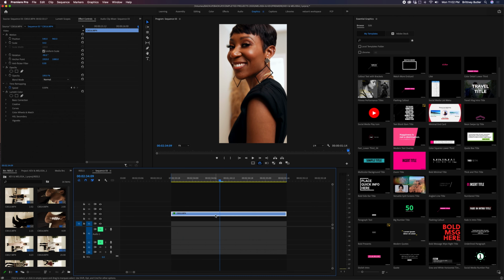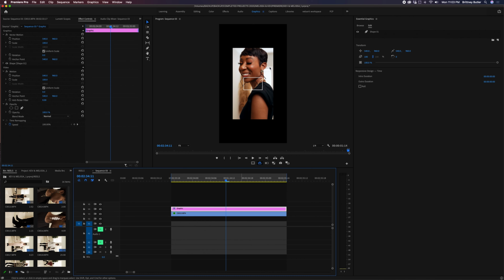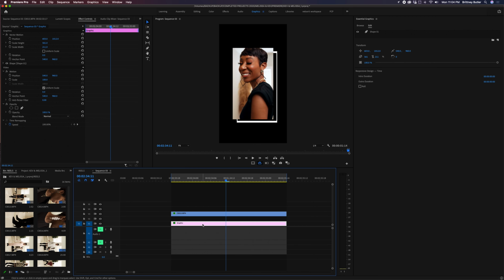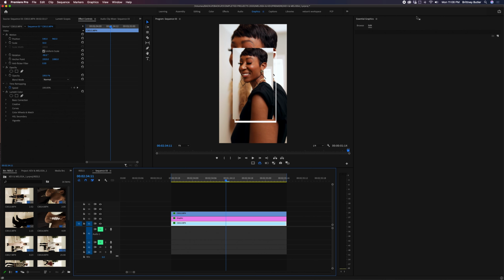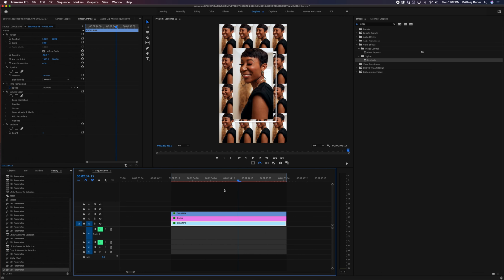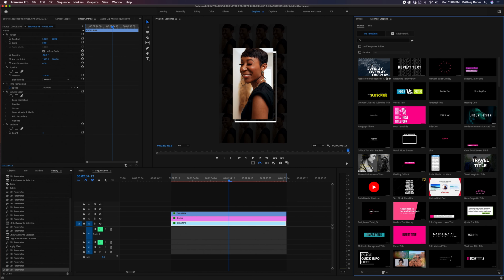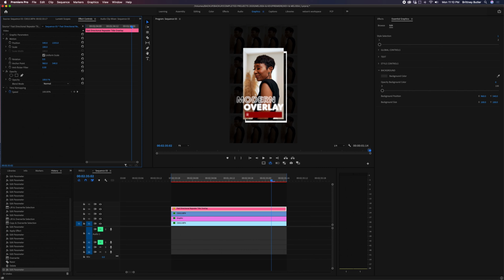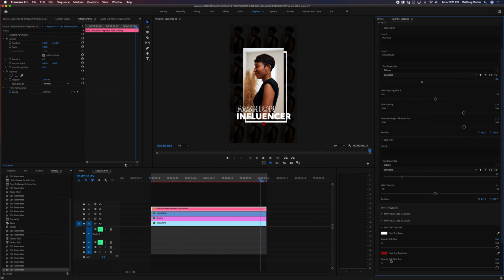How To Edit Instagram Reels, TikToks and YouTube Shorts in Premiere Pro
Hey everyone! Its' the last video of the year and today is Tuesday so you know what that means??? Today is a timeline Tuesday tutorial video on how to edit vertical instagram reels in premiere pro! I was asked in one of my one on one sessions how I would turn some simple footage into something fun and creative so I thought this could be a good opportunity to show how I would turn a random old clip that I shot of my client into instagrammable, tiktokable content lol, using the essential graphics panel in premiere pro! These are all the tools I use to edit videos in premiere pro for my clients so hopefully this helps you all a ton.

The essential graphics by far has been one of my favorite parts of adobe premiere and has really changed the game.

* Sigma 18-35mm
* Godox SL60 Watt Light
* NiceFoto Dome
* Sennheiser lav set
* Zoom H5

Footage captured by: Brittney Janae
Edited in: Adobe Premiere Pro